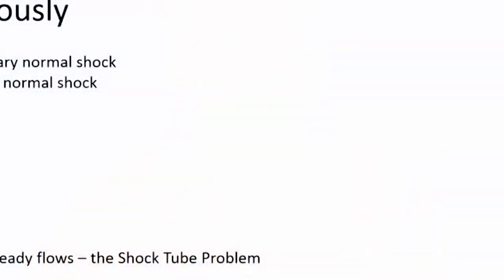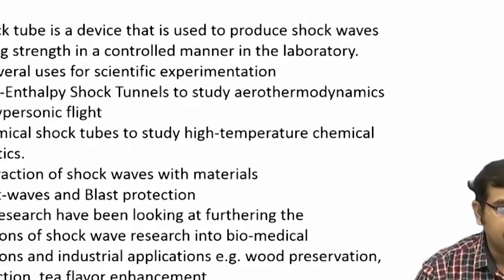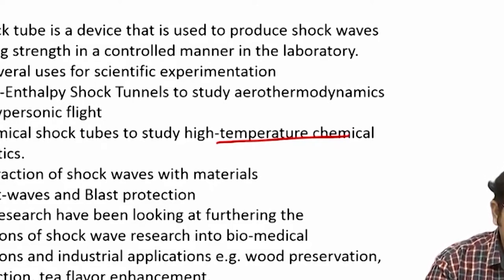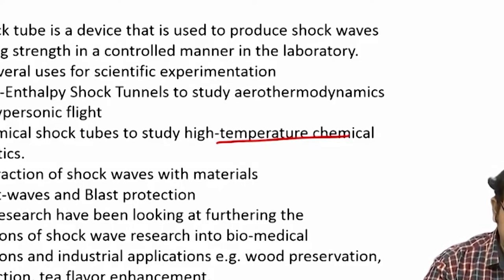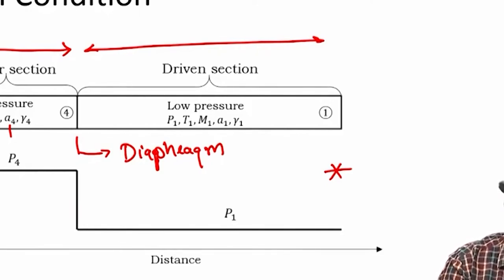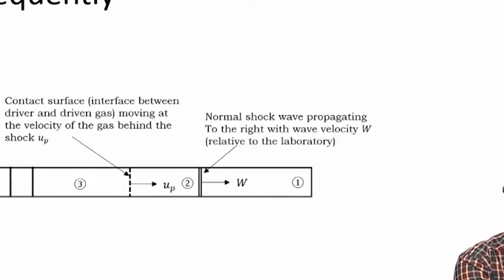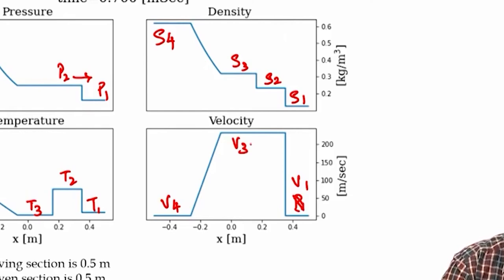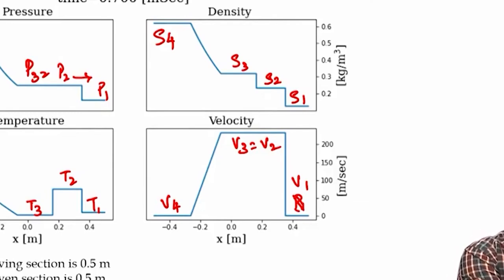Lec 21: The Shock Tube